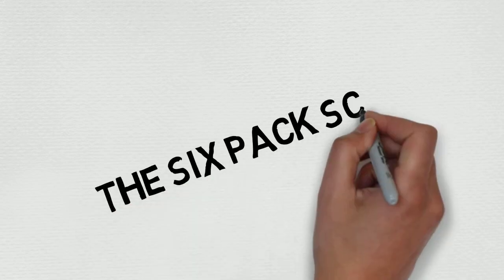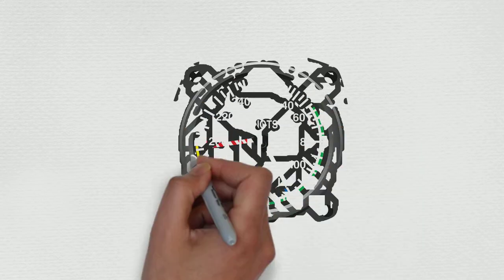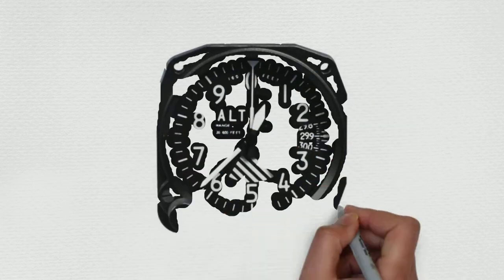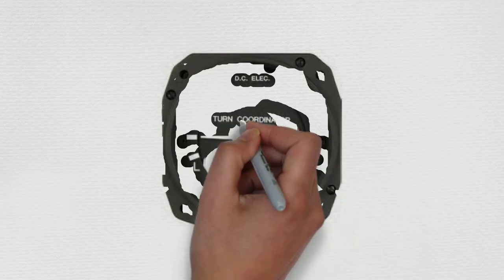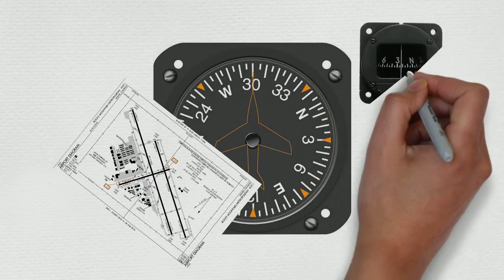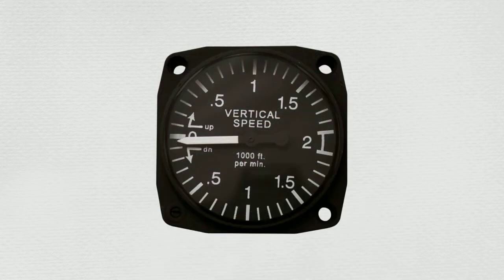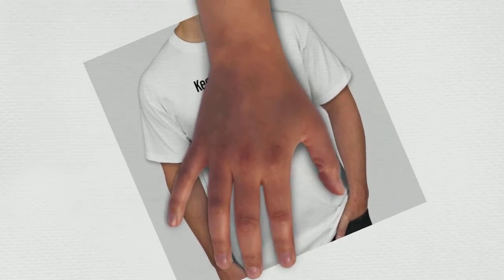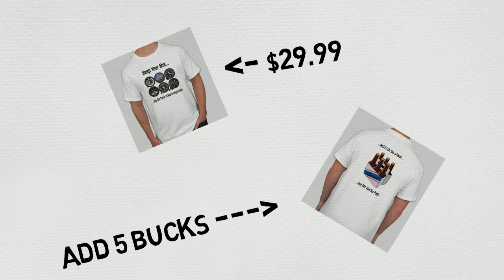SIx Pack Scan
How to Conduct an Effecient and Effective Flight Instrument Scan